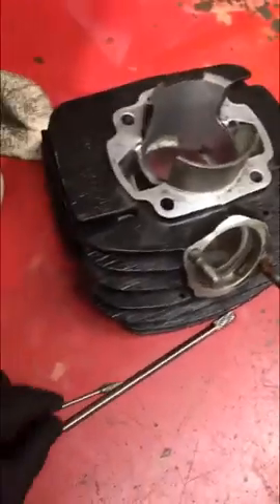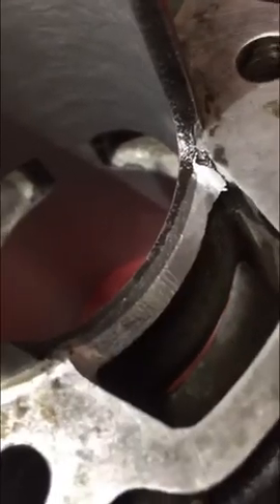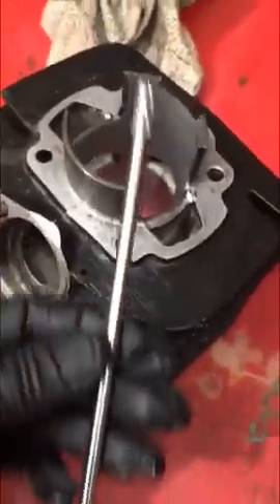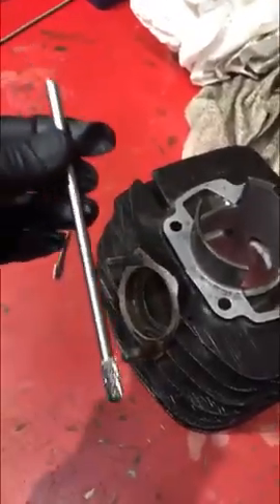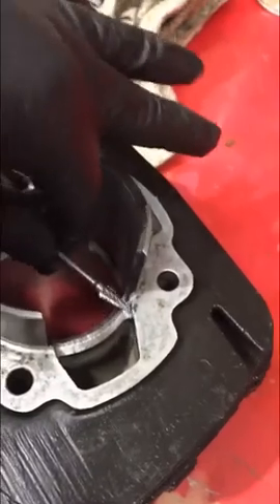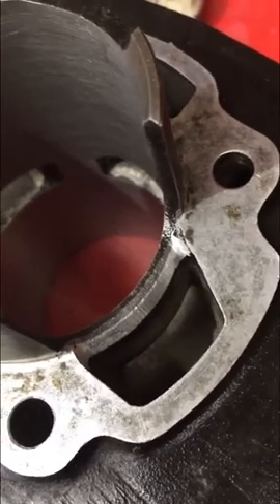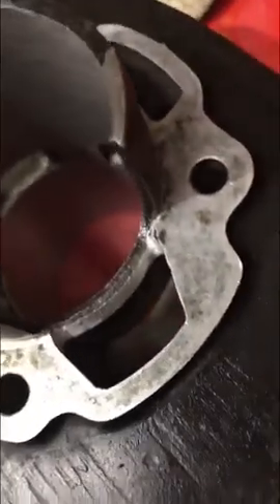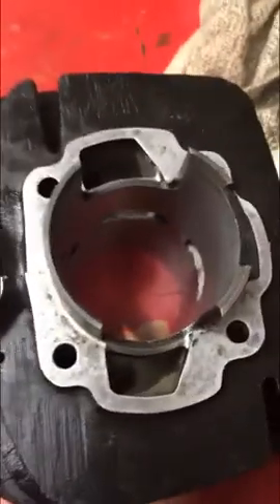2stroke Cylinder intake transfer porting for any machine- example 1974 Kawasaki F7 KE175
2stroke Cylinder intake transfer porting for any machine- example 1974 Kawasaki F7 KE175